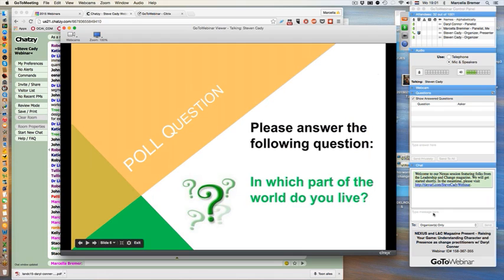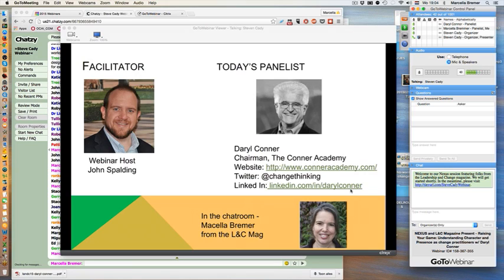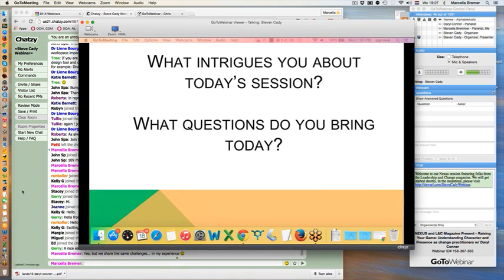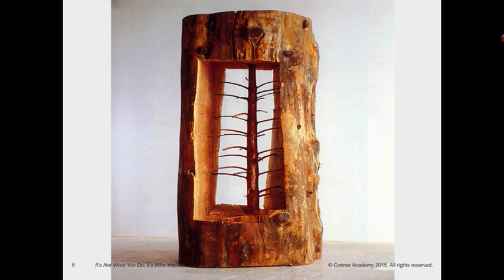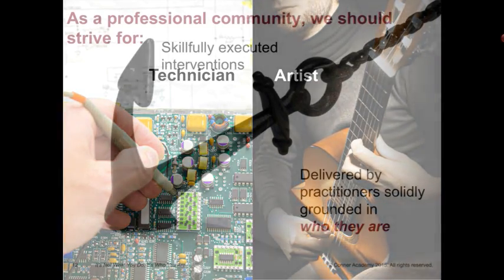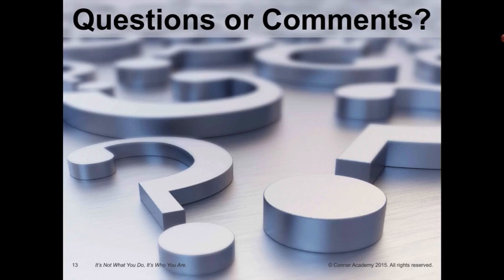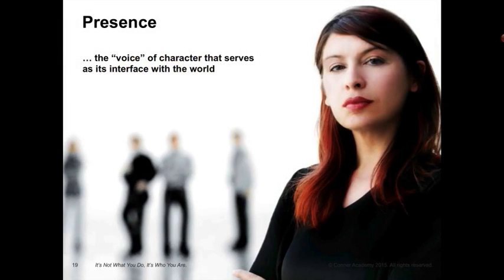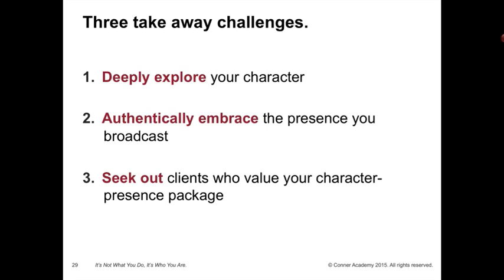Nexus and the Leadership & Change Magazine Present: Raising Your Game w/ Daryl Conner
Raising Your Game: Understanding Character and Presence as change practitioners w/ Daryl Conner

Daryl Conner focuses on your character and presence – to start thinking about which clients would benefit from your unique contribution. Who you are is the key. It defines your impact in change projects.